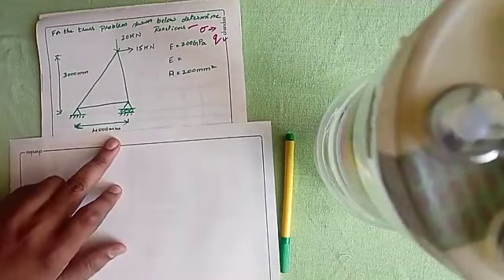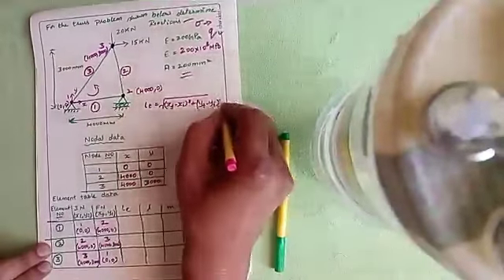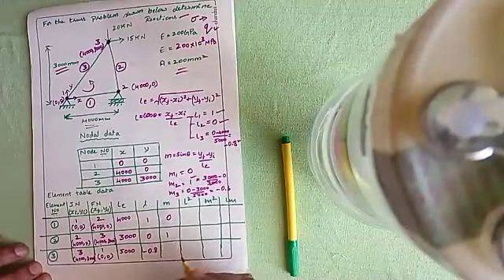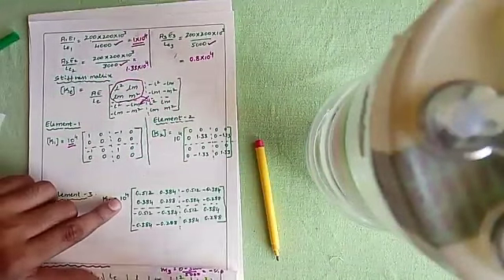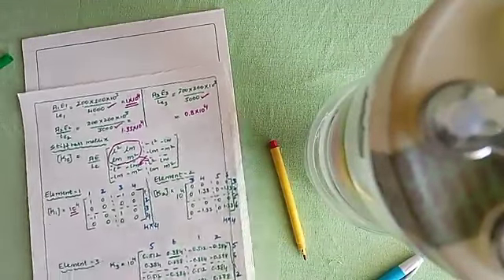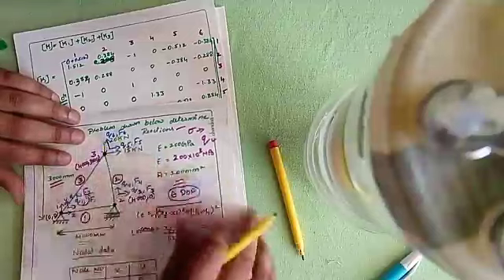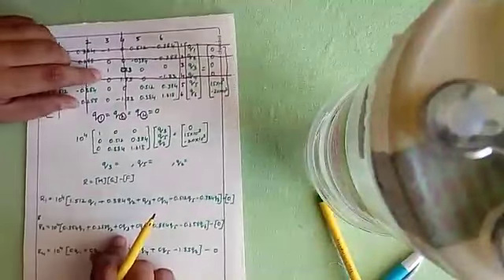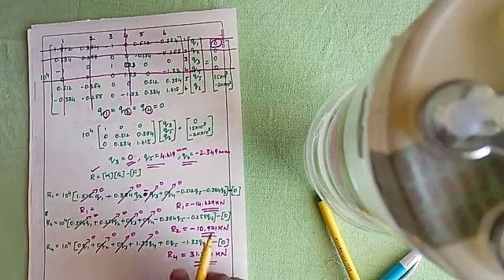Numericals on truss